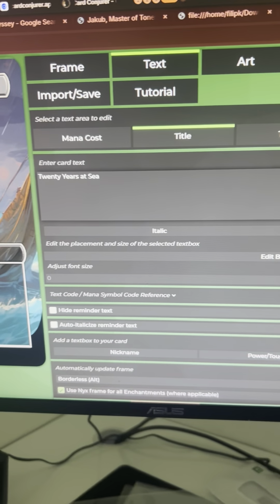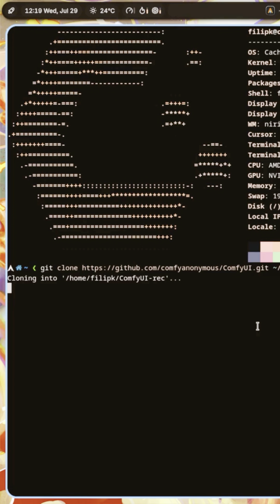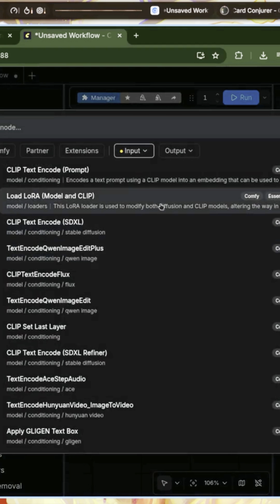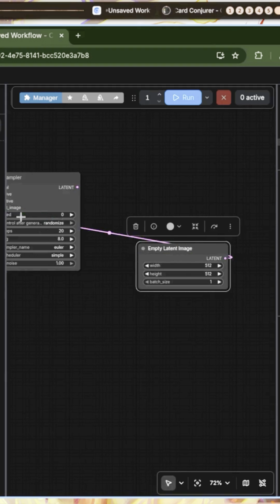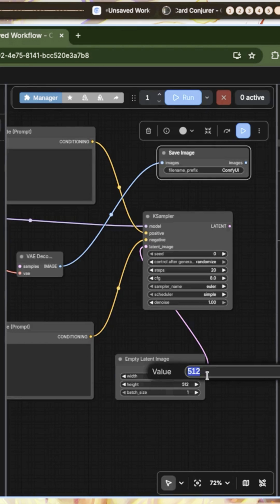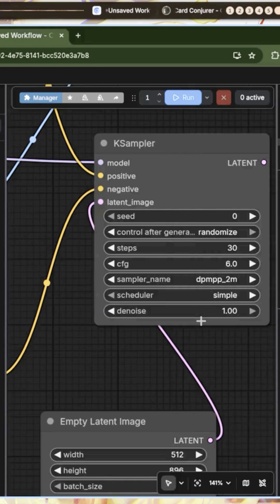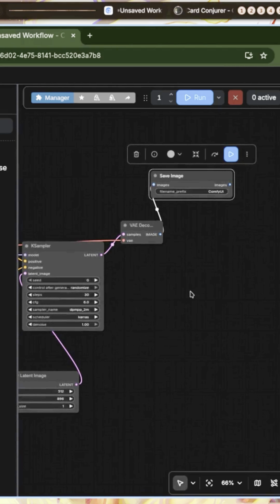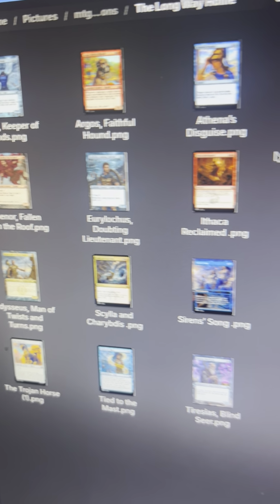Local Stable diffusion set up with comfy UI for mtg proxy making